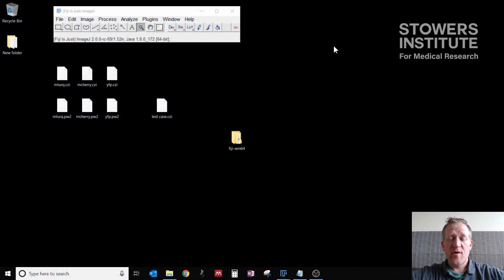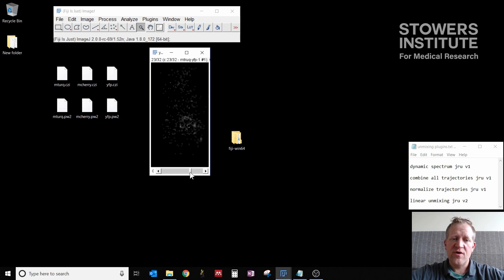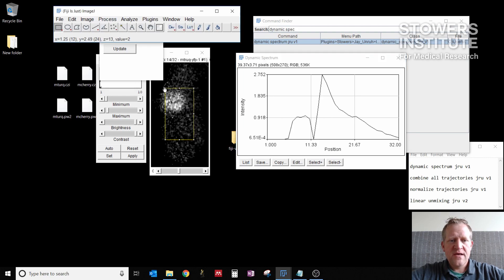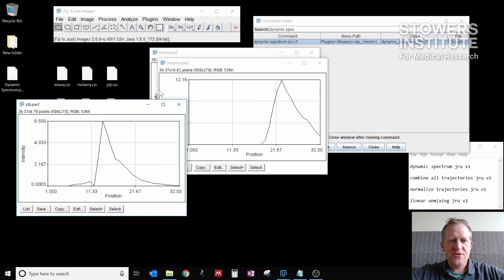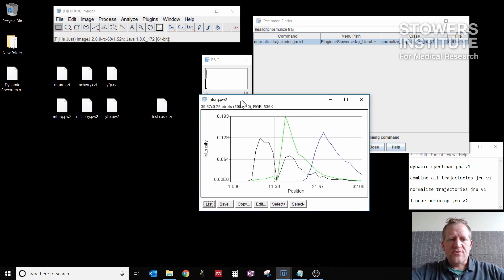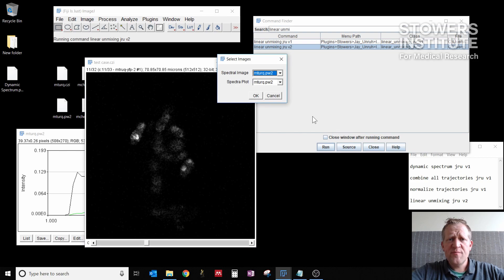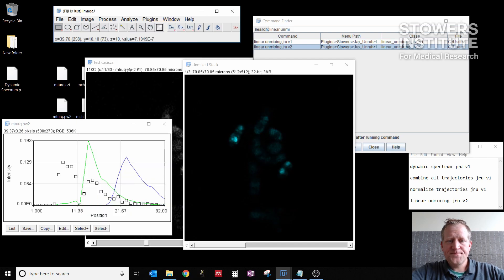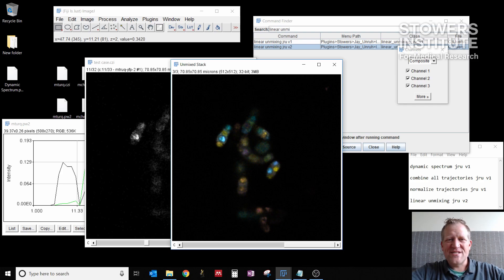Unmixing fluorescent species from spectral data using Fiji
In this video, we will cover how to process fluorescence spectral imaging data using Fiji/ImageJ. These types of data sets could typically come from Zeiss LSM 780 microscopes.